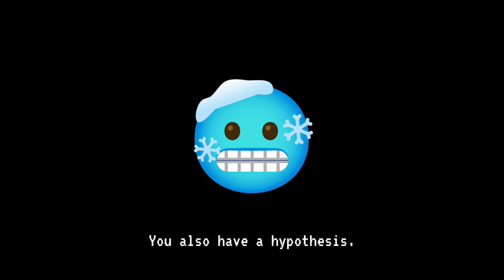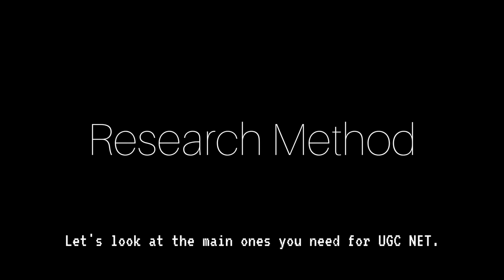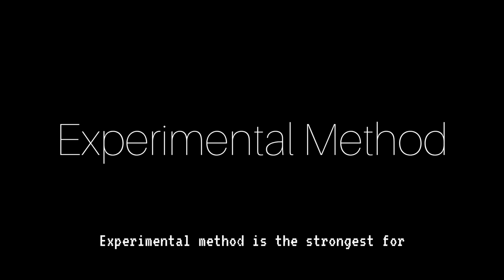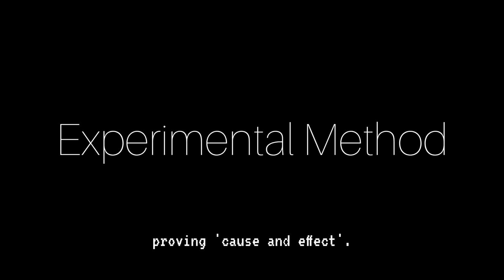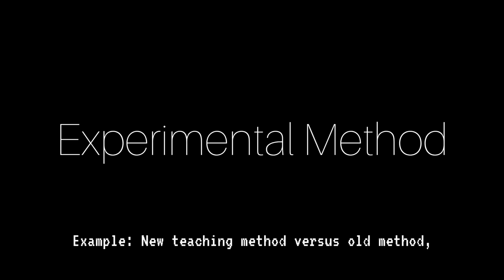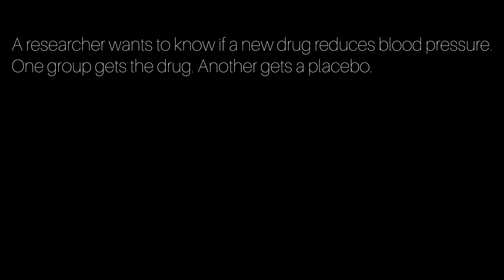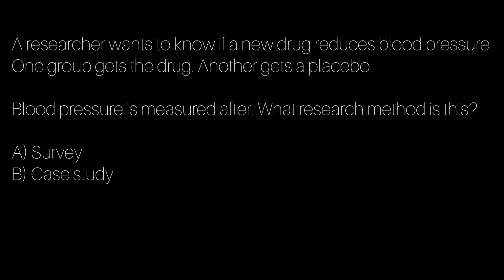Research Methods | UGC NET Paper 1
You have a question. How do you find the answer? This video explains the main research methods you need for UGC NET Paper 1.

Topics covered:

· Experimental method
· Survey method
· Case study method
· Observational method
· Correlational method
· Ex post facto method

📌 Previous Year Style Question

A researcher wants to know if a new drug reduces blood pressure. One group gets the drug. Another gets a placebo. Blood pressure is measured after.

What research method is this?

A. Survey
B. Case study
C. Experimental
D. Correlational

👉 Correct Answer: C. Experimental

Explanation: The researcher manipulates the drug (independent variable) and measures blood pressure (dependent variable) with a control group. That's an experiment.